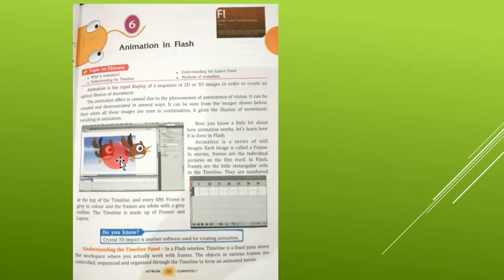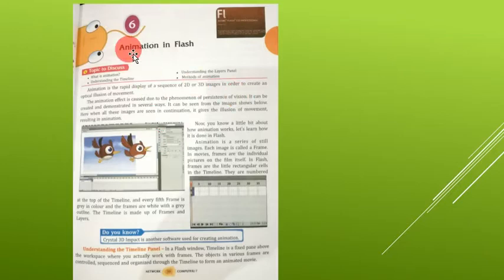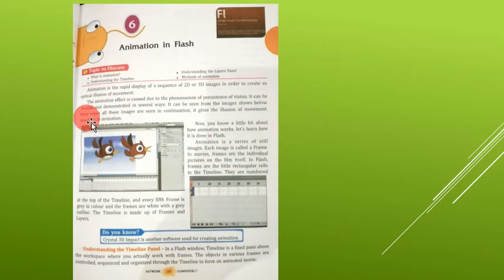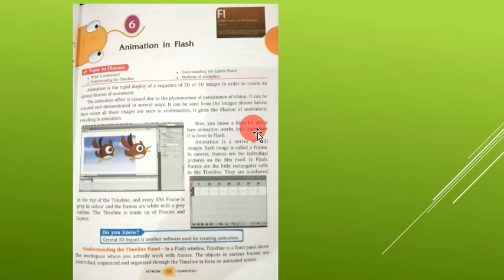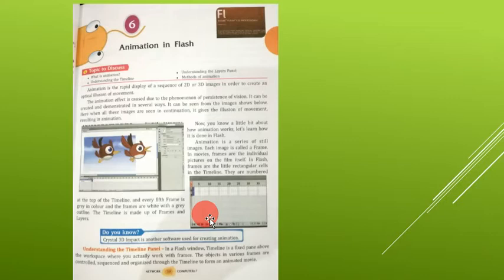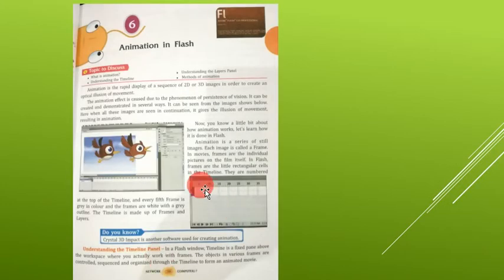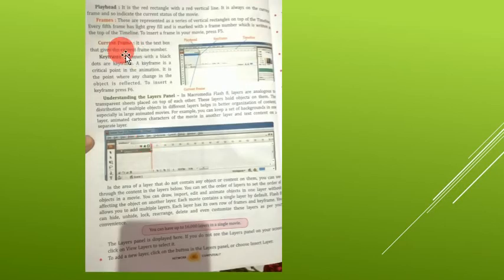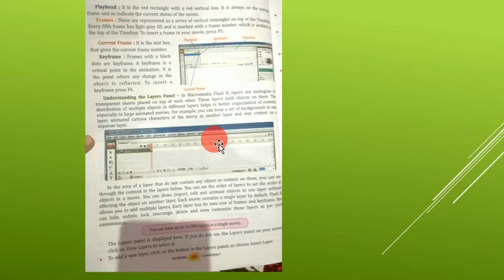Animation in flash || Timeline panel || Play head || Frame || Keyframe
Animation in flash
 Timeline panel
 Play head
  Frame
 Keyframe